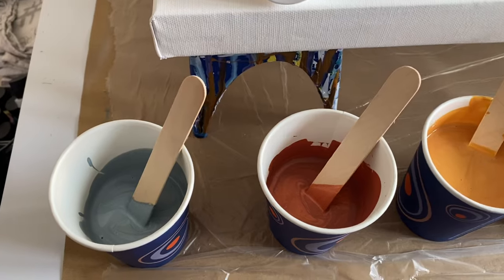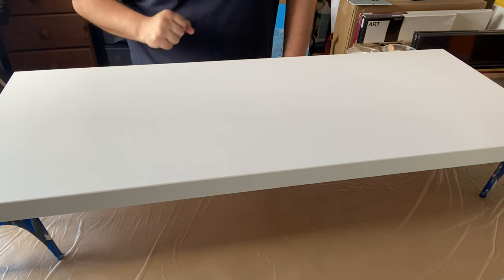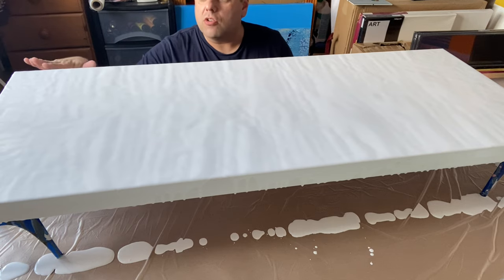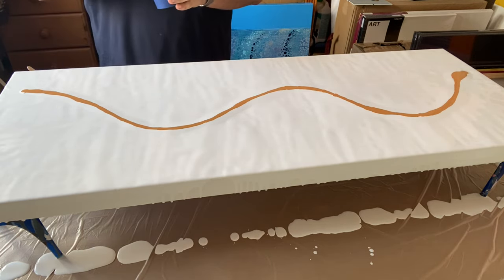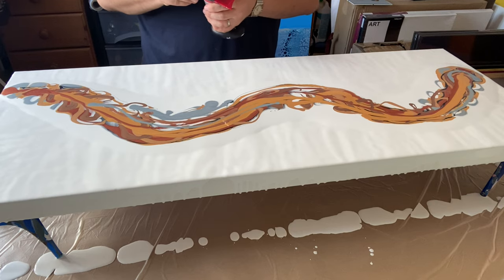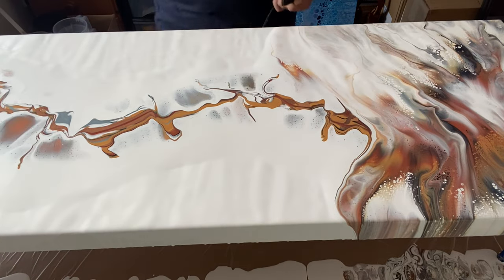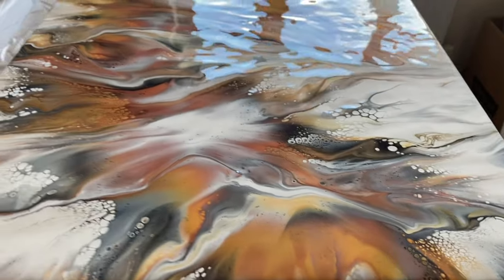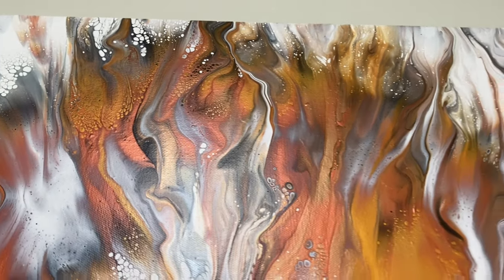Dutch Pour Metallic Tones (Gold, Bronze, Copper, Silver) just WOW! Acrylic Fluid Art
Today’s piece is all about the METALLIC colours of bronze, gold, silver, copper and a dash of paynes grey. I am so happy with how this turned out - would LOVE to hear what you think. Did you see the one I did with pastel tones? It was a huge hit and I received some really lovely feedback. I decided to do this one at the same time, and I think I managed to capture the movement I was trying to create. I think I am also going to try this again without blowing the base paint over the colours - let me know if you would like to see that or what other colour palettes would you like to see.

The colours for this piece are: Mont Marte: titanium white Pebeo: metallic iridescent copper, Arteza: gold aztec, pearl copper gold and bronze; System 3 Acrylic Rich Gold Hue.

Canvas is the Loxley Gold deep edge, 20x16inches. Consistency of paint is for dutch pour.

01:01 look at the colour palette
03:15 layering the base coat
05:40 checking the base coat layering
07:00 getting the air bubbles out of the paint
07:22 layering the colour palette
10:50 close look at the layering
12:00 blow out
15:00 close up look of the wet version
17:00 close up look of the dry version

I’d absolutely love to hear from you so it would be great if you could provide me with some feedback so either drop them in the comments or reach out via my social media platforms listed below:

I’ll be back soon with some more creations. Til next time, take care and have a great week, Mark.